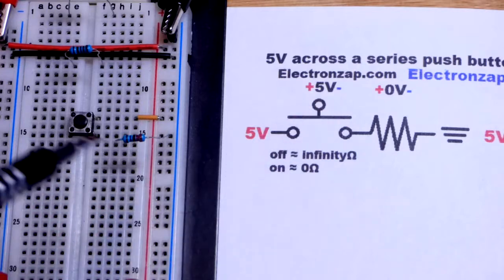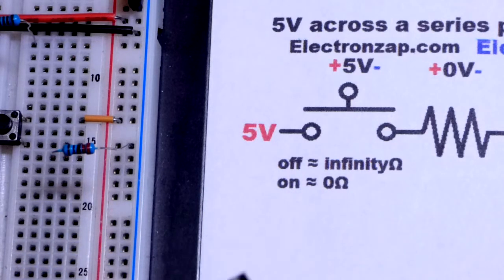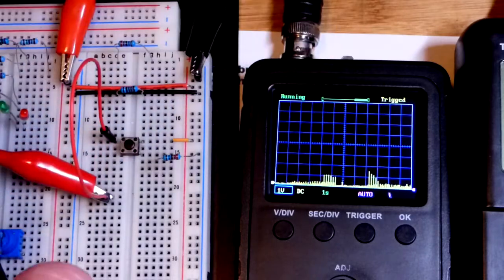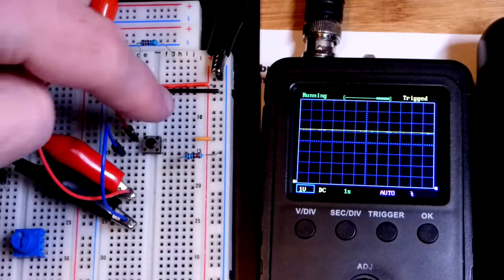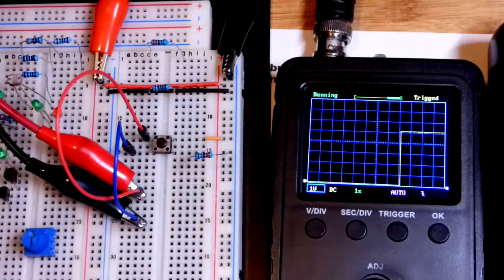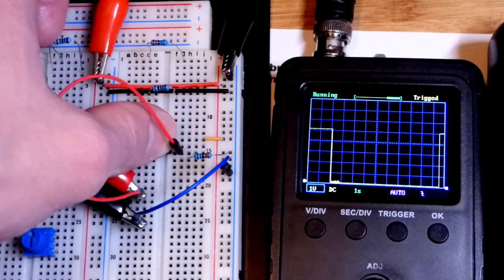Voltage across a pushbutton switch and a series resistor electronics demonstration by electronzap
Oscilloscope measurements of voltage across series switch and resistor.